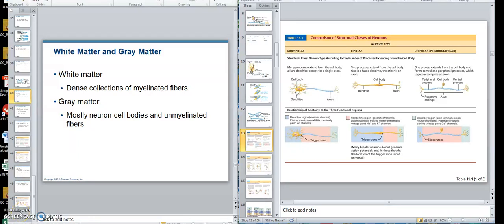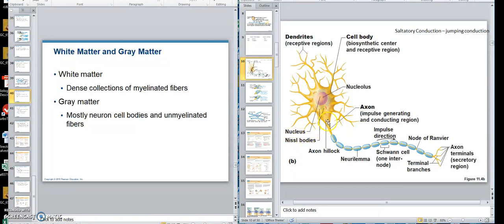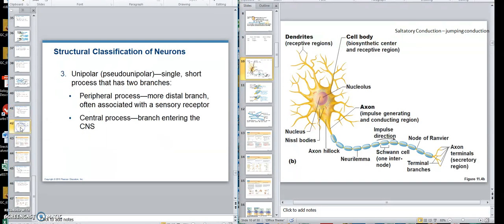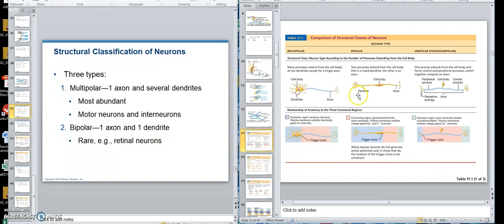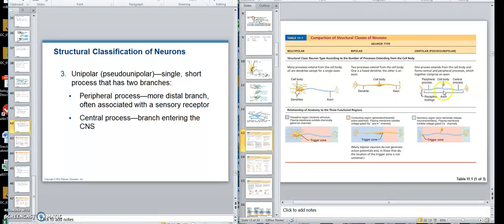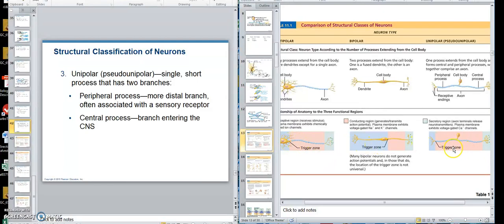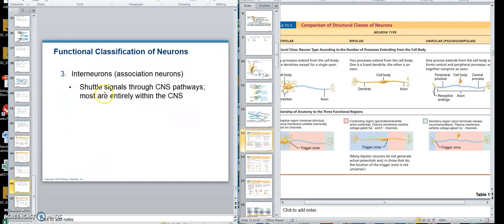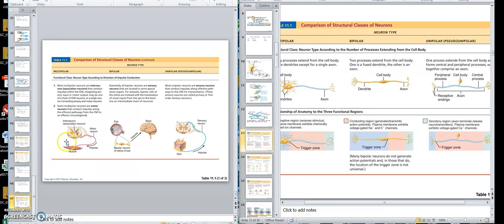Nerve Video 3 Types of Neurons